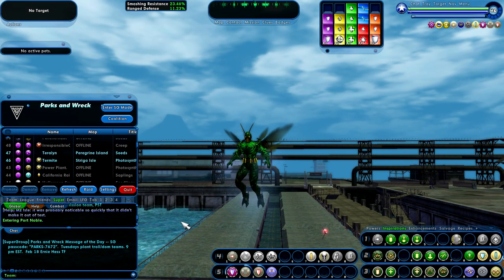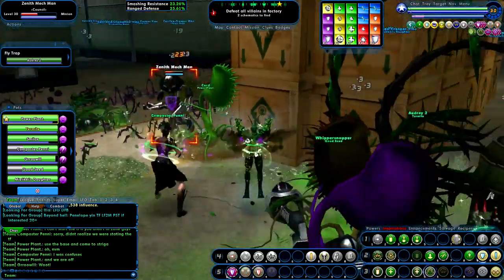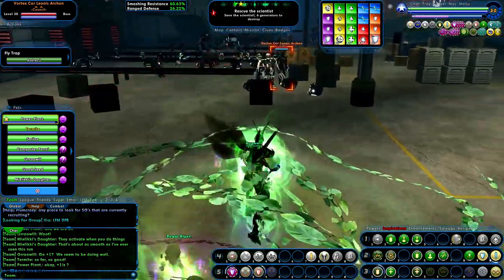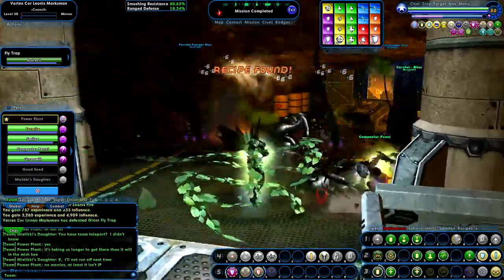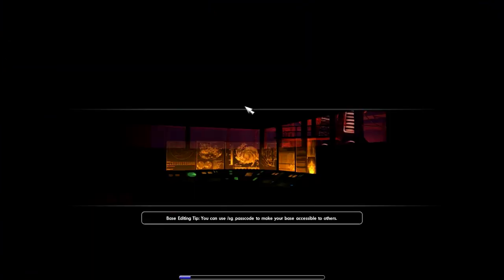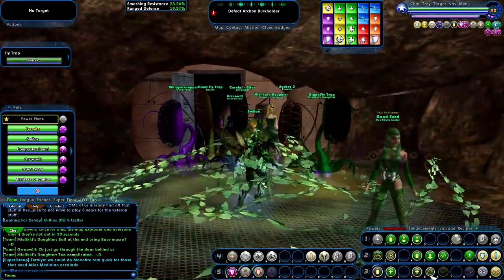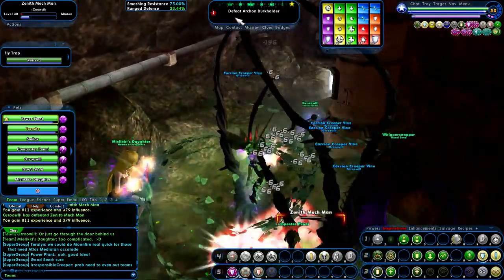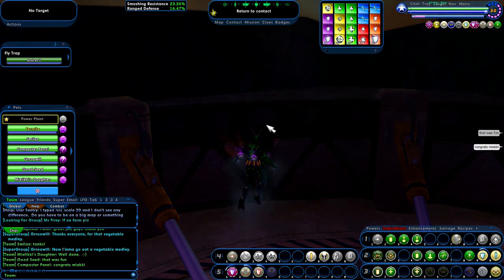City of Heroes 2020 - Ernesto Hess Task Force (Plant/Nature Controller 82)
The Ernesto Hess Task Force (aka - "The MegaMech Cometh") is designed for levels 25+ , pays 19 Reward Merits, and is located in Striga Island.  In order to lead this TF, you must have completed the Lars Hansen story arc and been introduced to Ernesto Hess.  You can be on the TF team without the introduction, you just can't lead the team without the introduction.

This is a fairly short TF, consisting of 9 missions (4 of which are incredibly short!).  Our team completed this in 52 minutes.  Below is a time stamp breakdown of the missions in this video:

1. Find the schematics 3:28
2. Rescue the scientist 10:46
3. Eliminated the 1st radar station 13:48
4. Eliminate the 2nd radar station 15:57
5. & 6. Eliminate the 3rd and 4th radar stations 17:41
7. Find info on robot attack 18:00
8. Defeat all villains in the sector 27:48
9. Take out Archon Burkholder 29:44